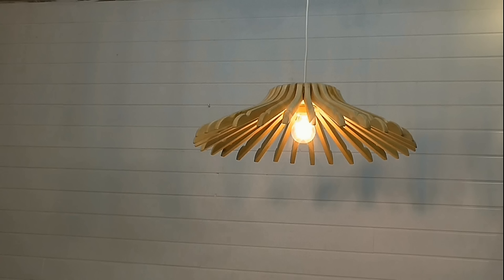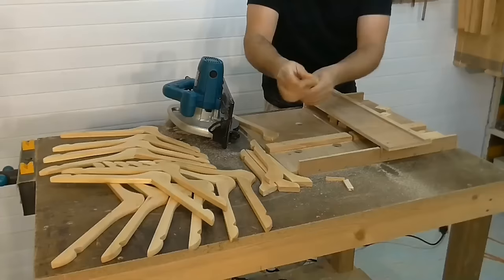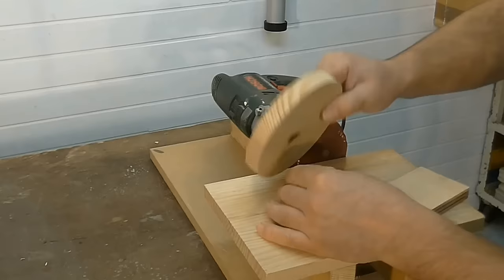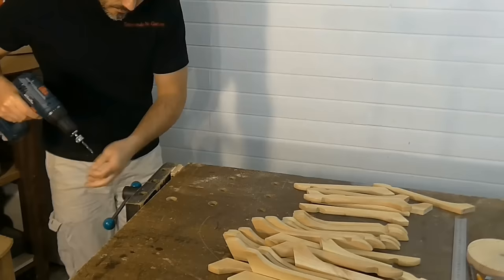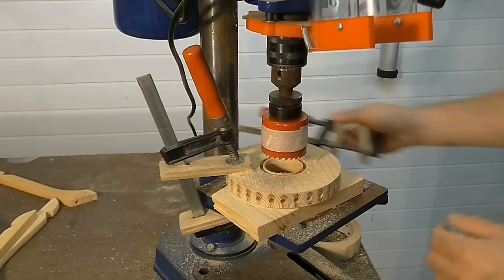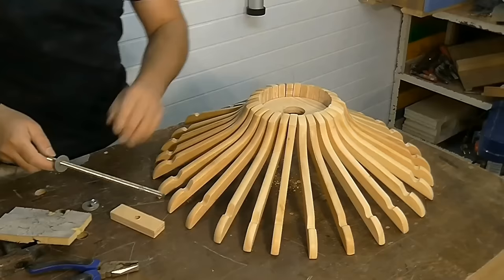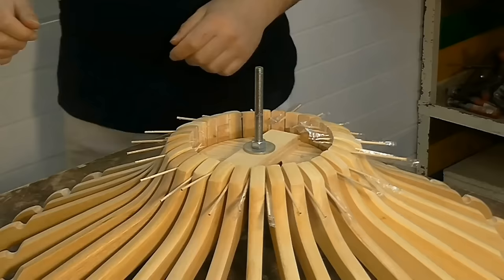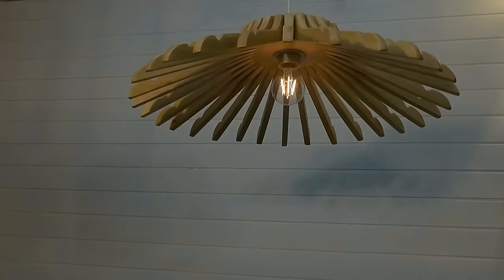How to make a LAMP shade from wooden hangers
How to reuse wooden hangers to make a nice lamp shade. I show how to cut the wooden hangers in two, how to cut a wooden circle and how to drill all the holes we need to make dowel joints. Finally I put all the parts of this wood lamp shade together, I varnish it and I show how nice this wooden lamp looks. This is a great woodworking project you can make with recycled wooden hangers. You don't need to be a real craftsman with amazing woodworking skills. And this diy lampshade even looks like a vintage lamp. Perfect for home decor projects.

Watch how I made the same lampshade using white, wooden and black wooden hangers (on my channel without comments):